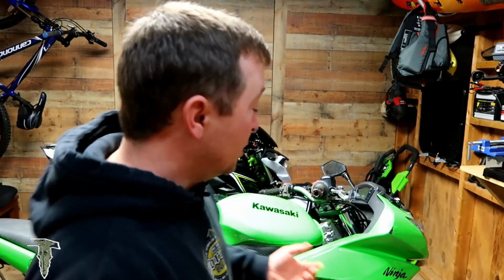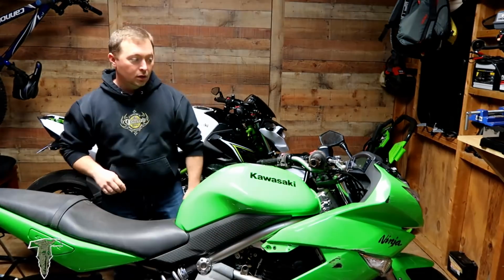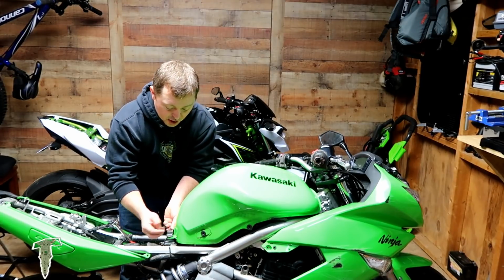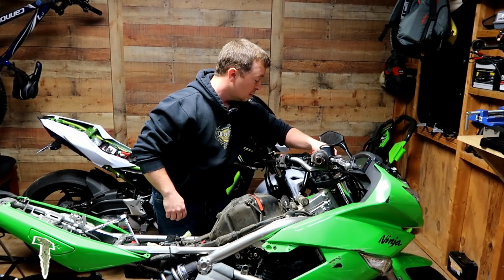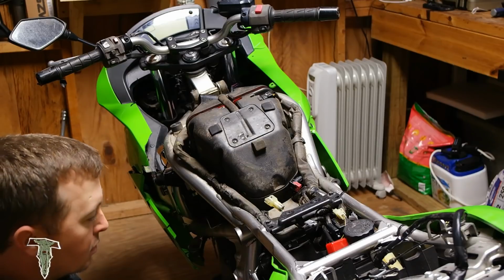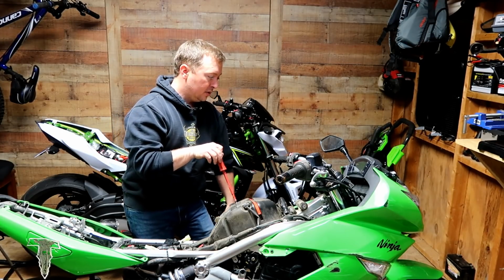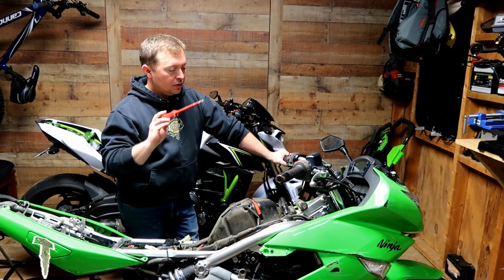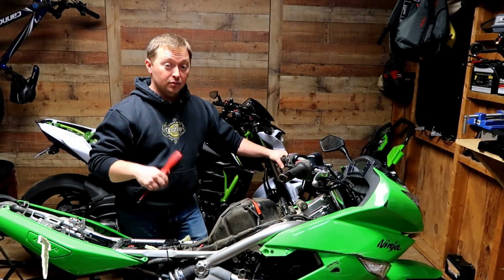Stolen Bike Recovered! | Can We Fix It? - Ride Rehab: Ninja 650 ep1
Episode 1 of Ride Rehab! I have obtained a theft recovered Ninja 650 and begin to tear it down to assess the damage. With a hotwired electrical system, blown fuses, and broken fairings, we may have a long road ahead of us. Tell your friends, grab a beer and let's dive into this Kawasaki Ninja to see if we can make her road worthy again!

**Genuine Kawasaki Seat Cowl - White

**Genuine Kawasaki Seat Cowl - Black

**Yoshimura Alpha Exhaust

**MZS Shorty Levers

**The camera used in this clip:

**The microphone:

**Bar end mirrors:

**LED Headlight:

**LED corner markers:

**LED accent lights:

**Motorcycle stands:

**Links to some of my favorite parts and accessories, all in one place**
Motorcycle how to videos
Tremonte is a participant in the Amazon Services LLC Associates Program, an affiliate advertising program designed to provide a means for us to earn fees by linking to Amazon.com and affiliated sites.